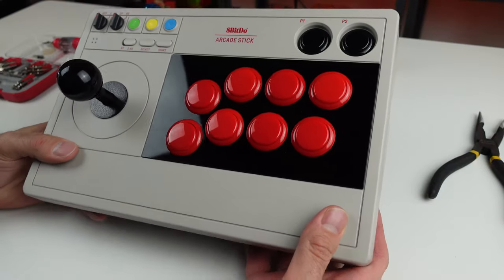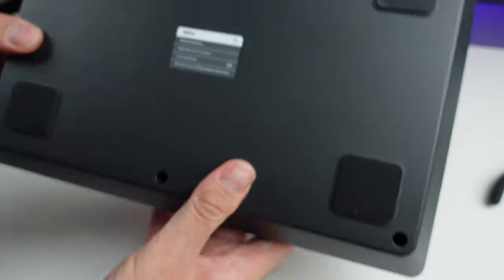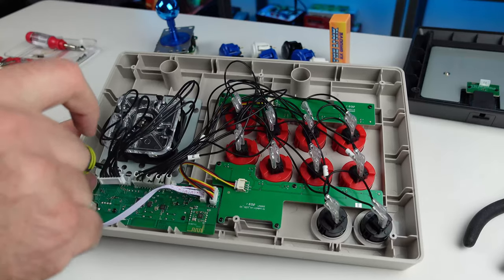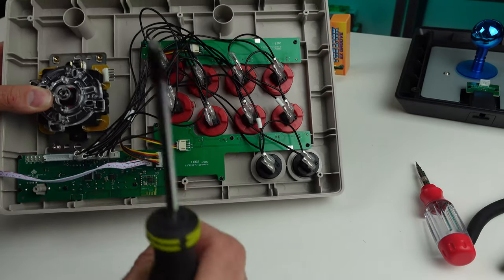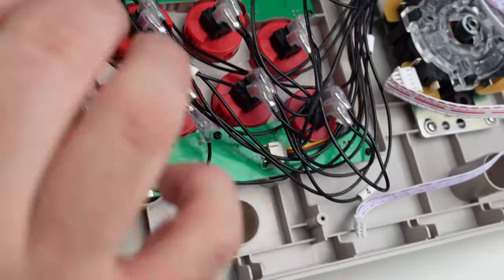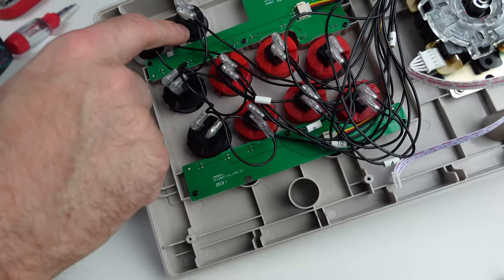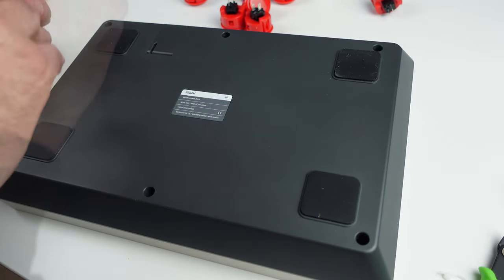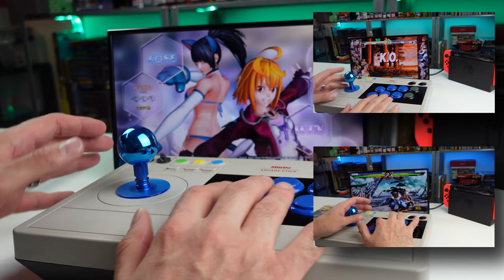Arcade Stick Upgrades! Modding The NEW 8BitDo Stick With Detachable Shaft & Sanwa Parts! EASY!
The 8BitDo Arcade stick has bluetooth, 2.4ghz wireless and can be used wired. A very versatile stick that I like a lot! So lets make it better!

Checkout my new online shop where I sell stuff from my collection and some previously reviewed items! New stuff added all the time!

AUDIO:
Mic - Shure SM7B